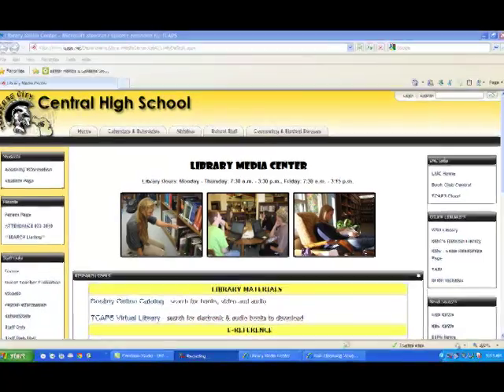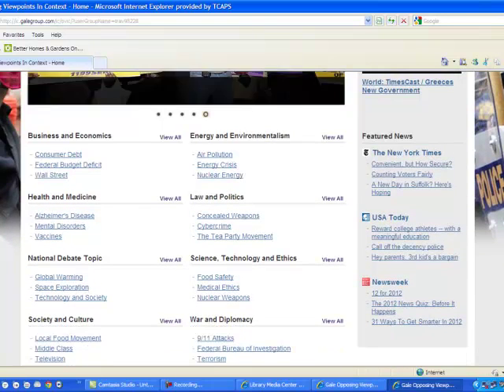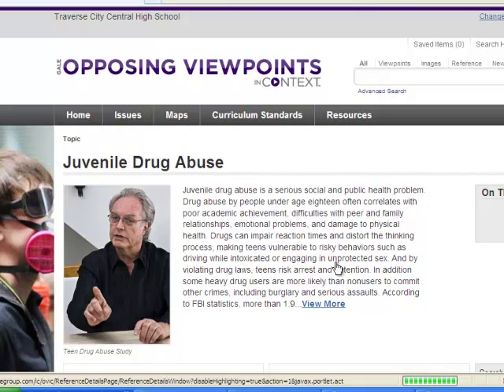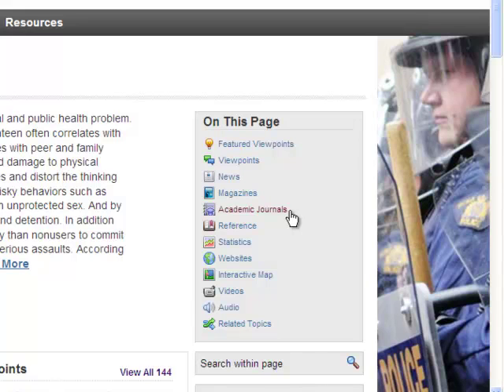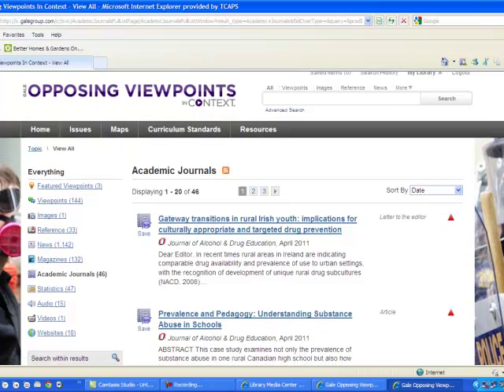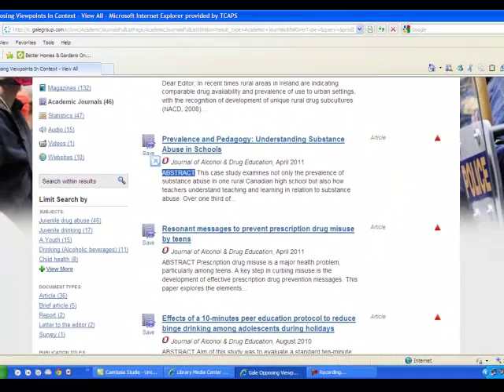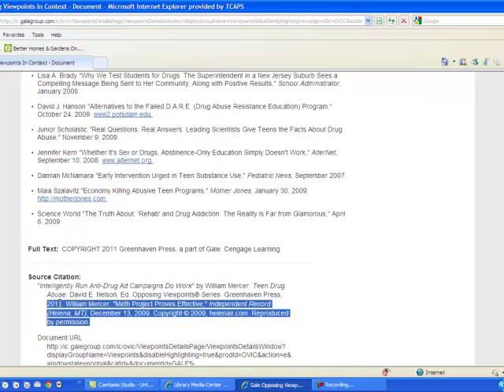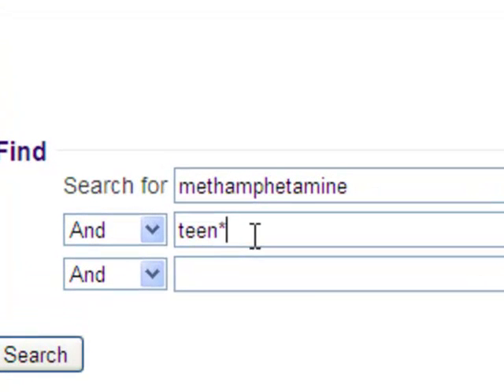Opposing Viewpoints in Context